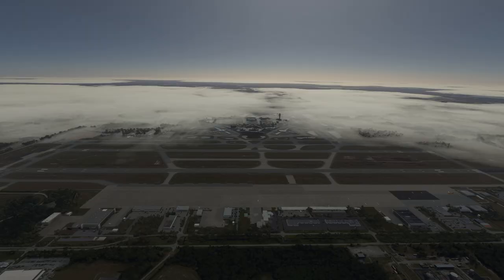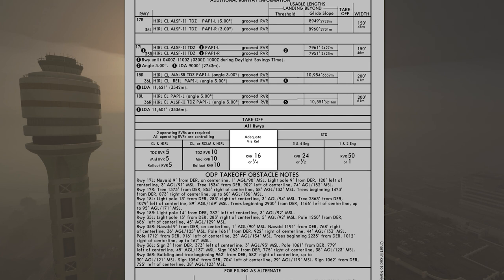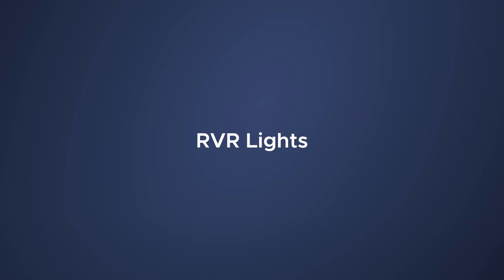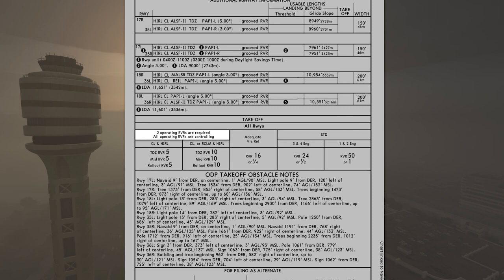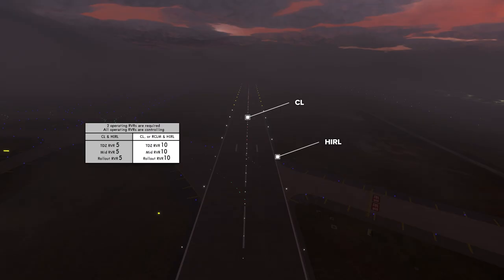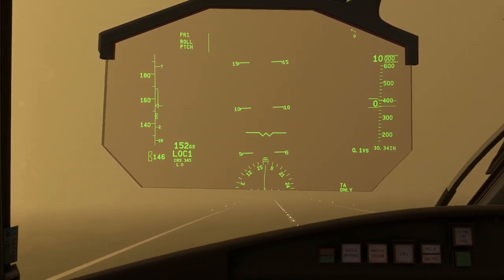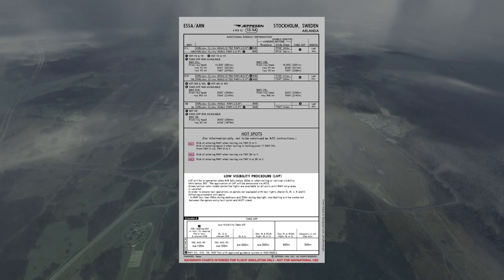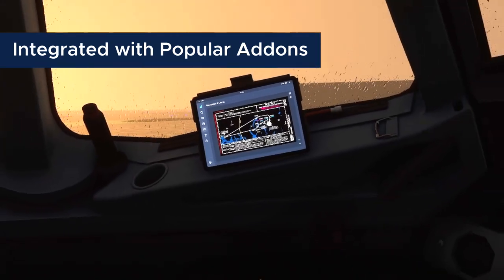How To Read Takeoff Minimums on Airport Charts / Flight Simulation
Takeoff Minimums, why do we even need them?
What is the minimum visibility for landing? This tutorial will teach you how to read takeoff minimums on airport charts.

If you want to know more about our company, check out our homepage Navigraph.com
We providing the flight simulation community with Flight Planning, Airport Charts, Enroute Maps and Navigational Data for flight simulation since 2003.

Chapters:
0:00 Intro
0:36 All Runways
2:04 Adequate Vis Ref
3:06 2 Operating RVRs are Required
4:04 CL & HIRL
6:02 Next Video

Simulated Flight
Real Navigation